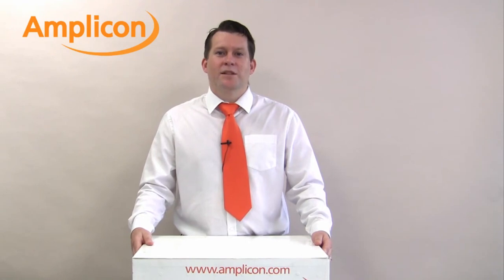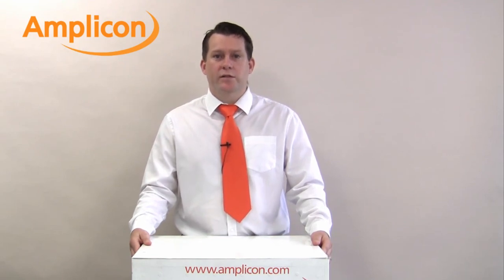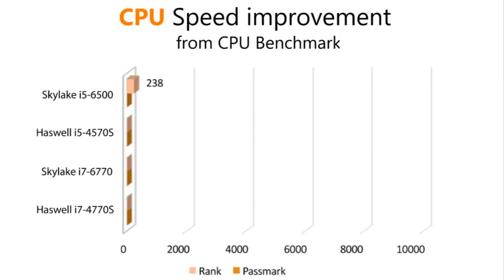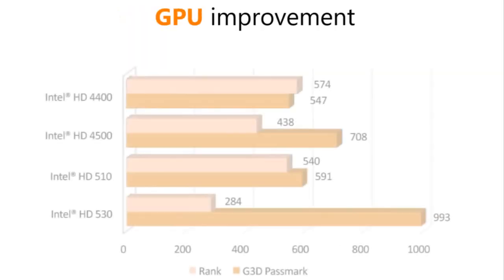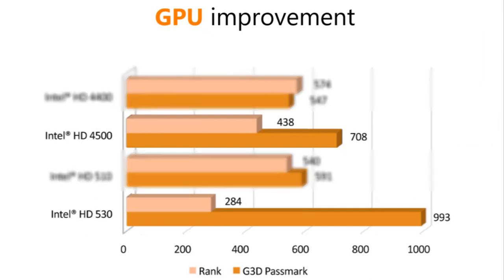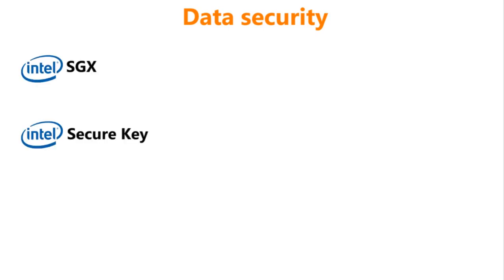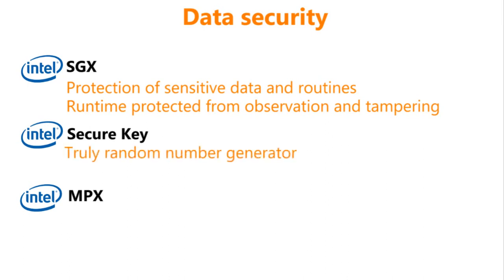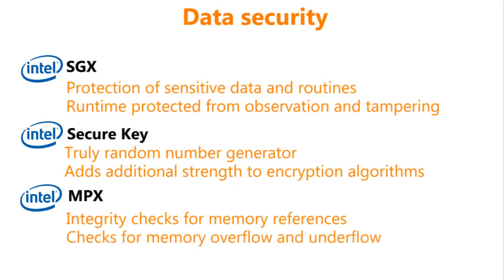Masterclass | Skylake vs Haswell: i5-6500 vs i5-4570S & i7-6770 vs i7-4770S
Amplicon have put together this short video to explain some of the advantages of the newly introduced Skylake processors such as CPU Speed, GPU and security improvement comparing Haswell and Skylake CPUs performances.